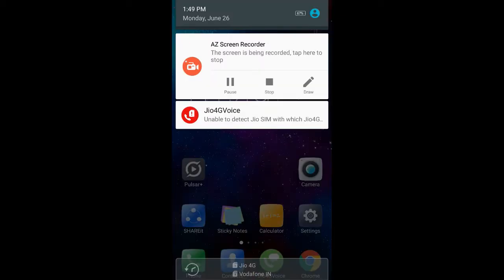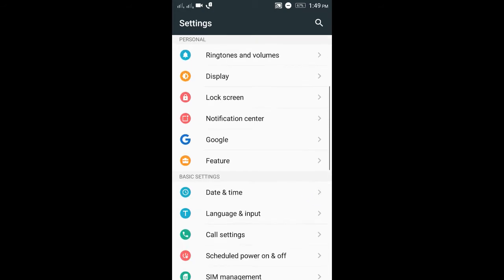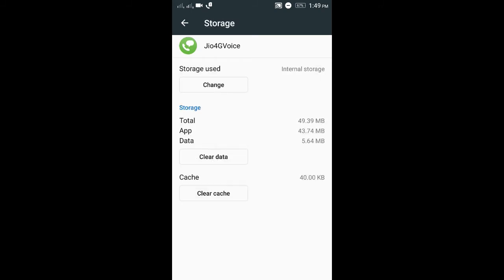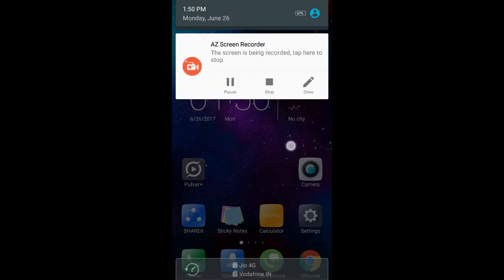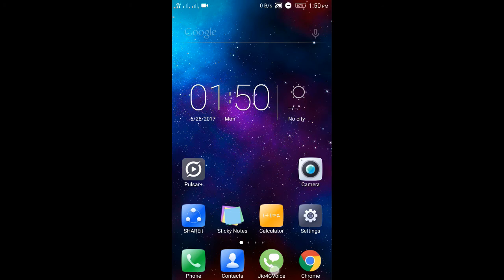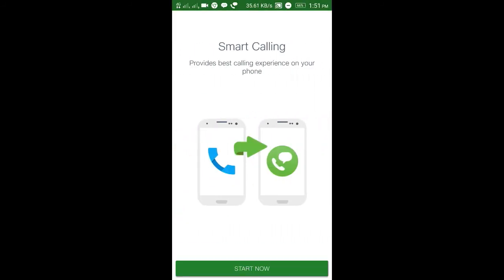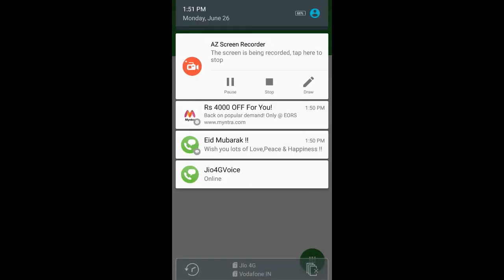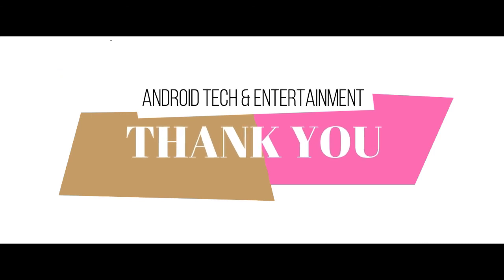jio4g app SOLVED [unable to detect jio SIM with which jio4G voice....]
Jio4g Voice app,  ( unable to detect jio SIM with which jio4g voice is connected)
Bug Fix.
Follow my steps to fix the issue.